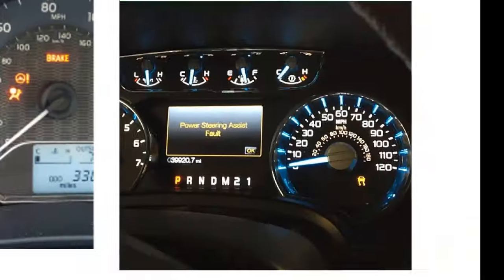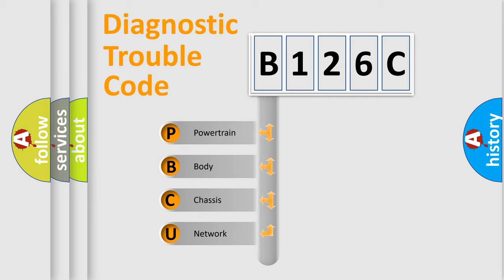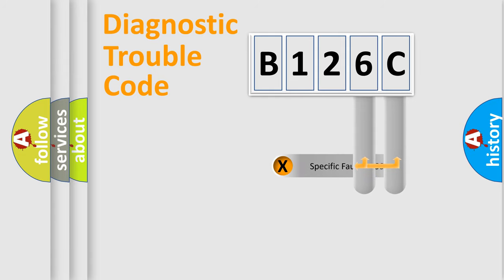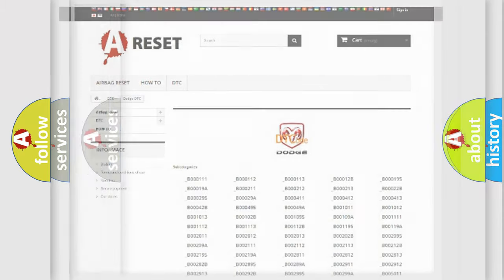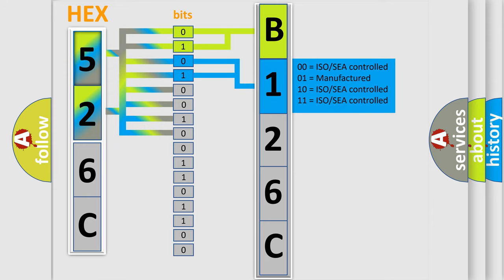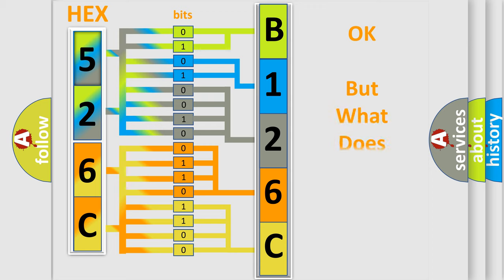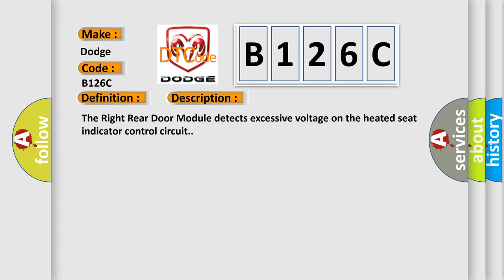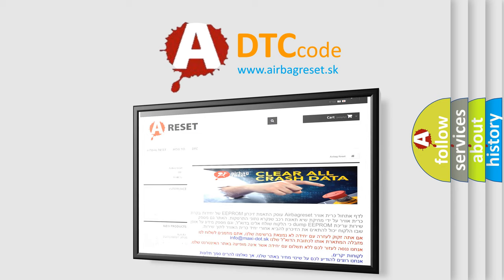DTC Dodge B126C Short Explanation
Contents:
0:21 Basic DTC analysis according to OBD2 protocol standard.
1:48 Insight into programming
2:58 A diagnostically understandable description of the Diagnostic Trouble Code
3:05 Basic error definition

Make:
Dodge
Code:
B126C
Definition:
Right Rear Heated Seat Lo Indicator Control Circuit High
Description:
The Right Rear Door Module detects excessive voltage on the heated seat indicator control circuit.
Cause:
RIGHT REAR HEATED SEAT LOW INDICATOR DRIVER CIRCUIT FAULTY WIRINGRIGHT REAR HEATED SEAT SWITCHRIGHT REAR DOOR MODULE (DMRR)